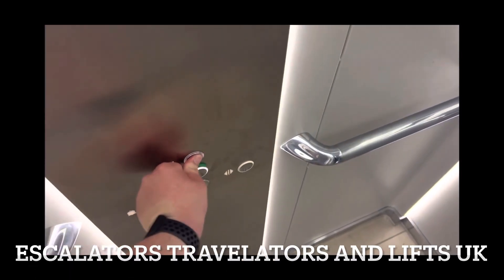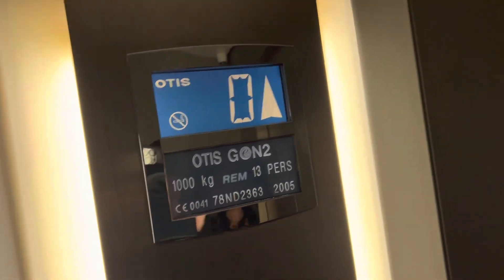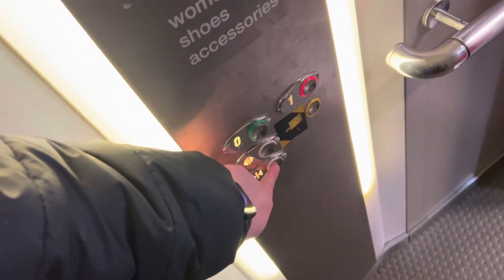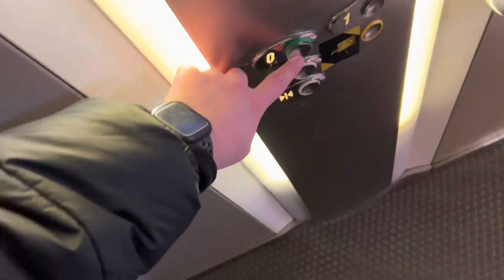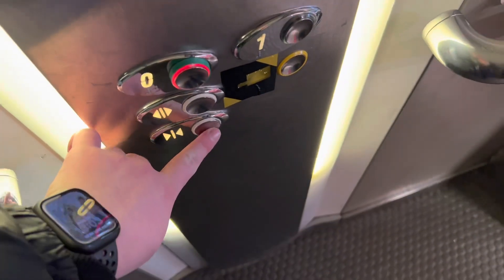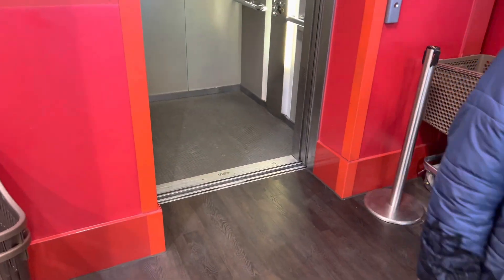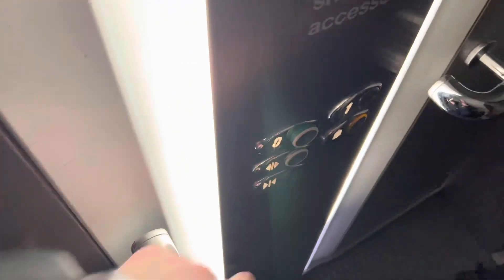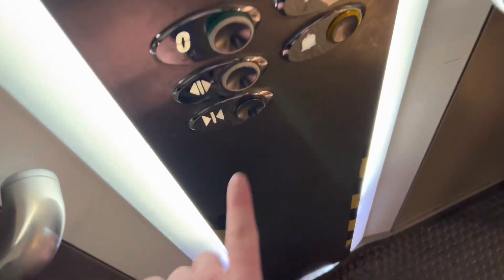2005 OTIS GeN2 lift at TKmaxx Lakeside